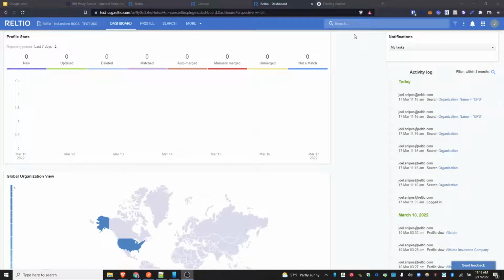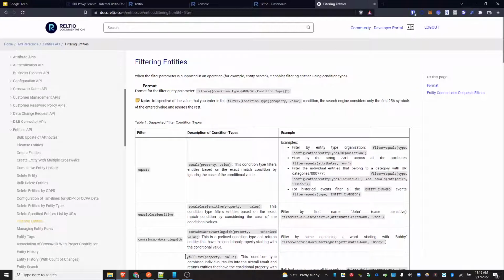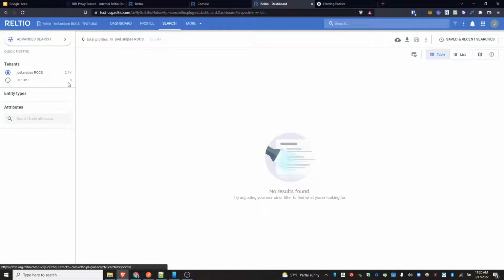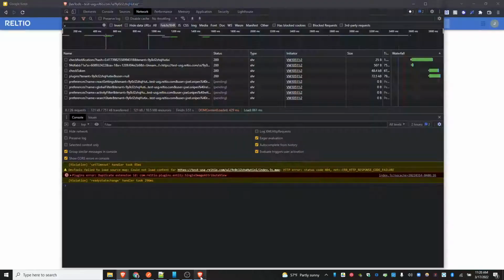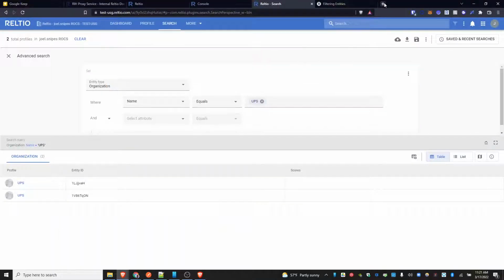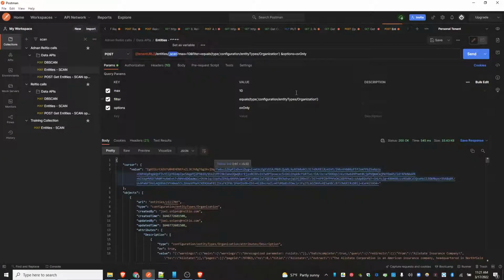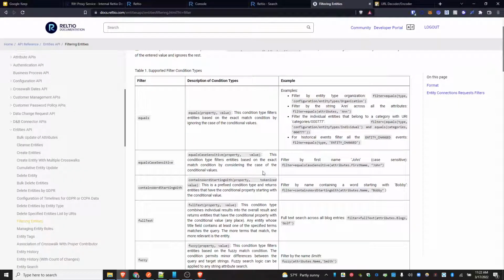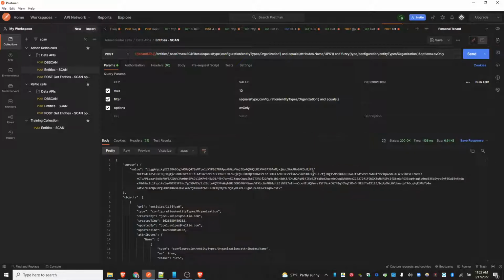How to make the Reltio UI generate filters for you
Building filters in Reltio can be a bit of pain, but with the help of the advaned search UI and chrome developer tools you can have Reltio create them for you.

Reltio Docs for all filter options available